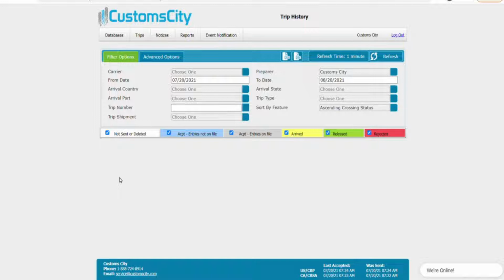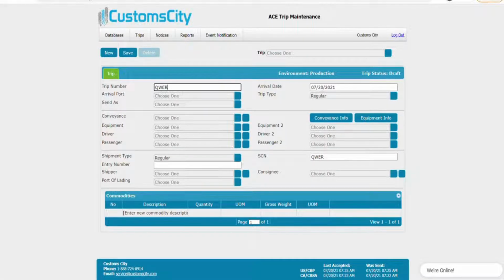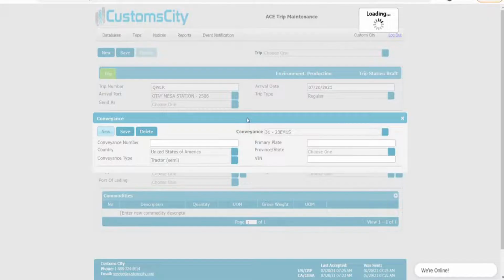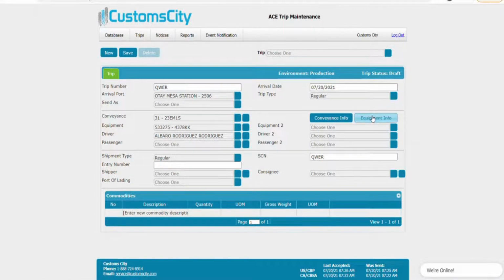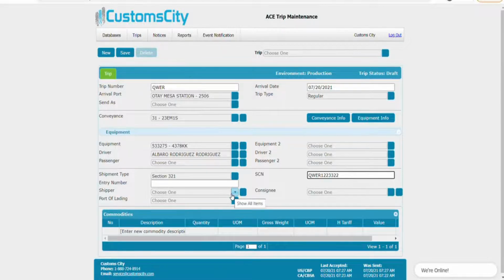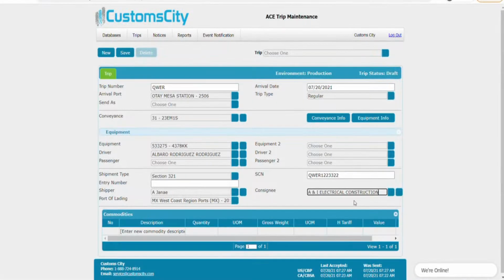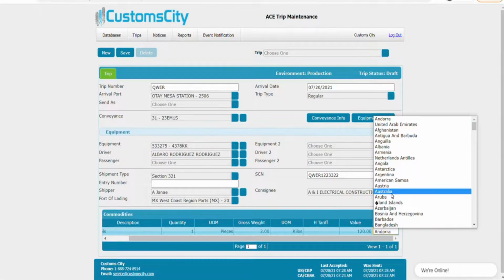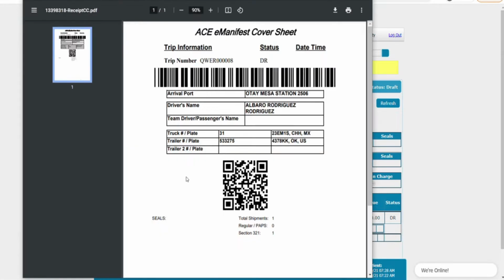Create ACE Truck eManifest & submit it to CBP using Customs City (Southern Border)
Create trip & shipment details, and submit them easily with Customs City. Data is validated and highlighted if there are any errors in the data.